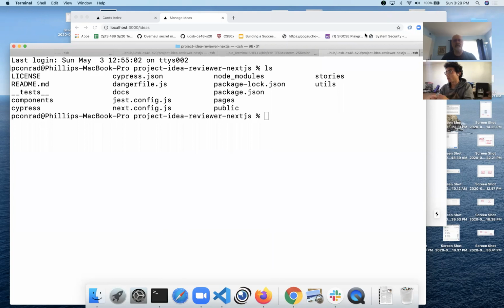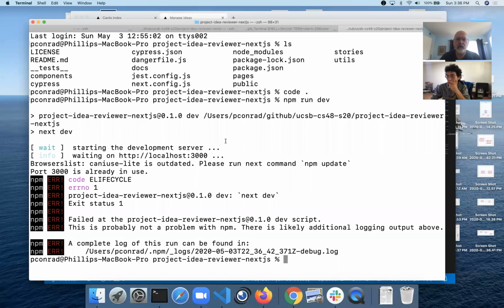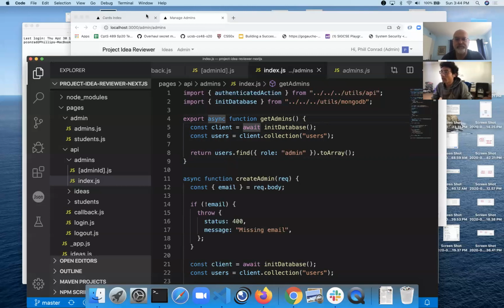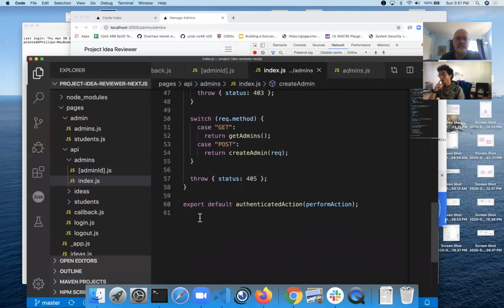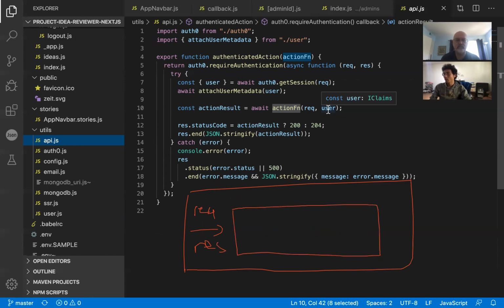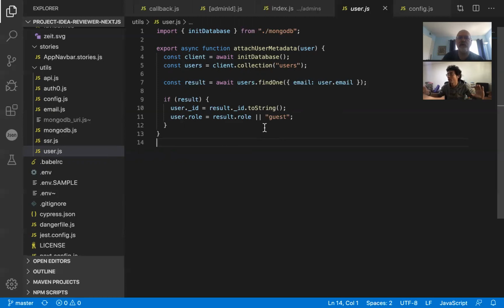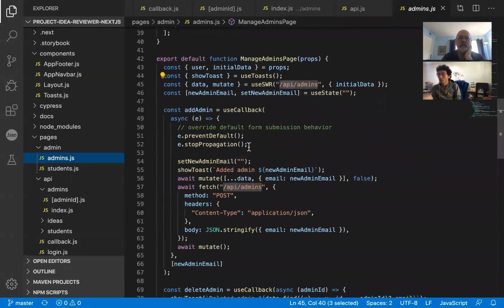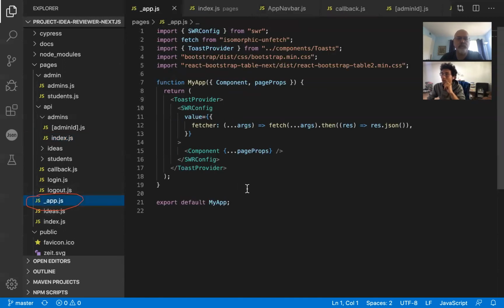CS48 S20 How does authenticatedAction work?